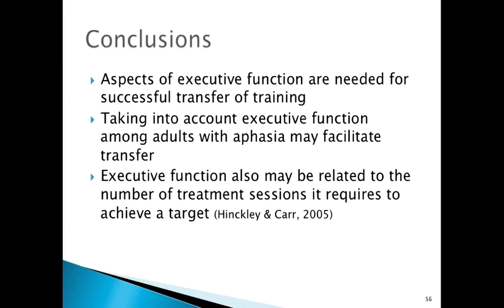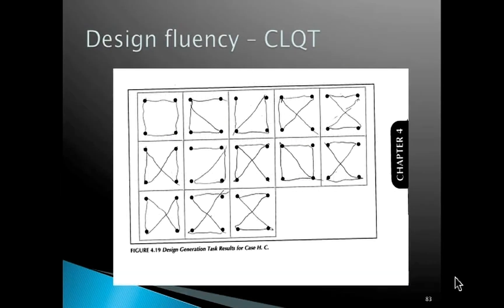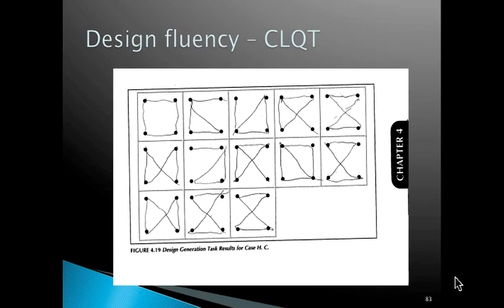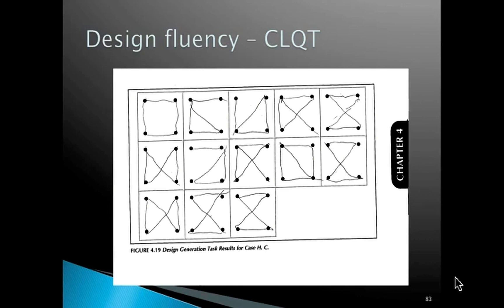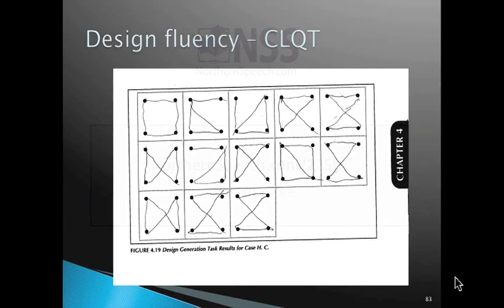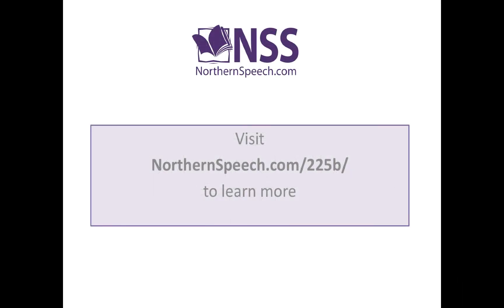e30 Preview: Assessing Cognition In Aphasia And Other Language Impairment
Cognitive abilities are critical to positive outcomes, including health, medication/treatment adherence and compliance, and discharge planning. For decades, clinicians have struggled with appropriate ways to assess cognitive abilities like attention, memory, and executive function in the face of frank language impairment like aphasia.  This course is offered for 0.2 ASHA CEUs – 2.0 contact hours

Visit NorthernSpeech.com/225b/ to learn more.